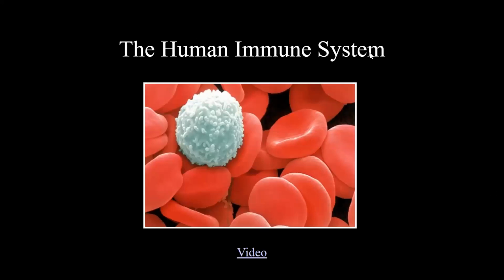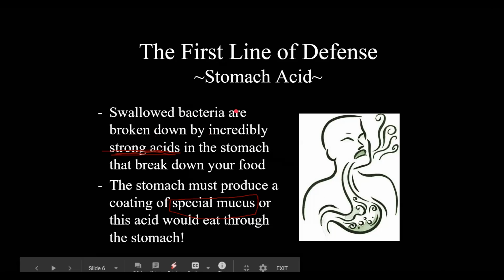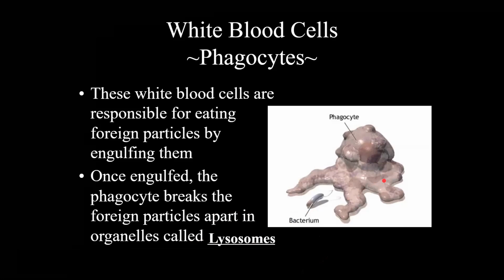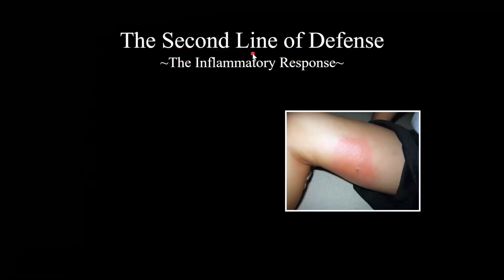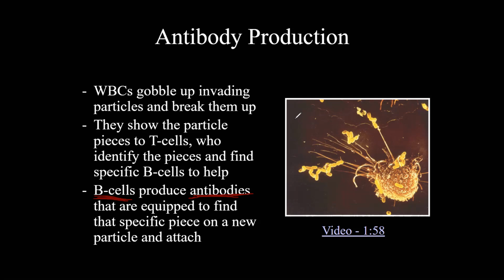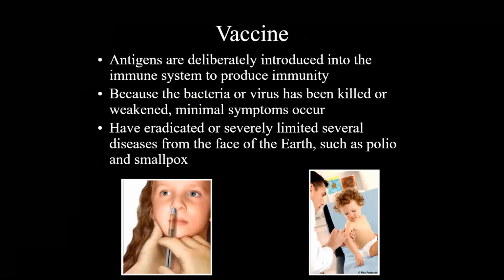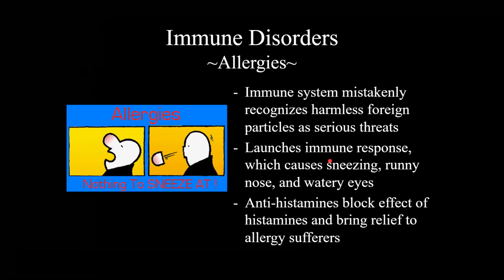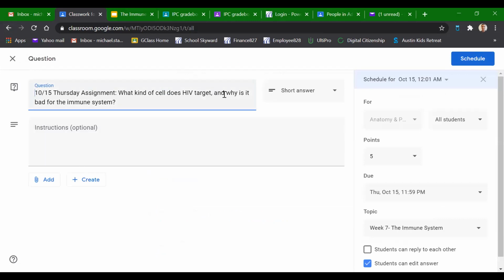10/13 A&P Notes: The Immune System Pt. 1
Recorded from our Zoom class on Tuesday 10/13.